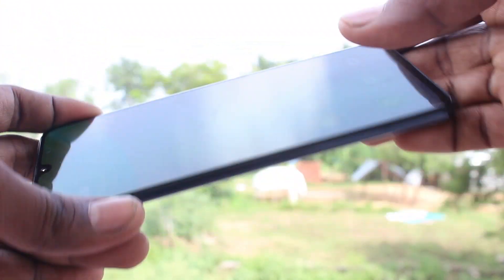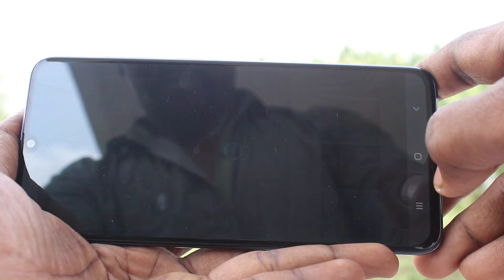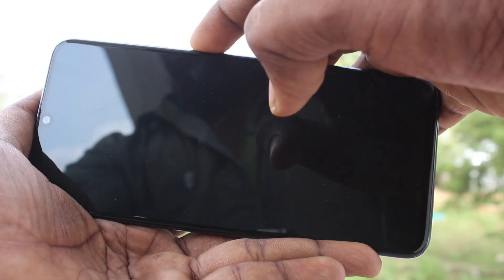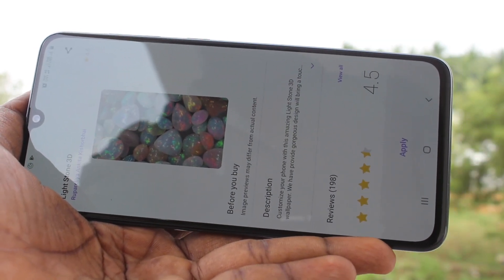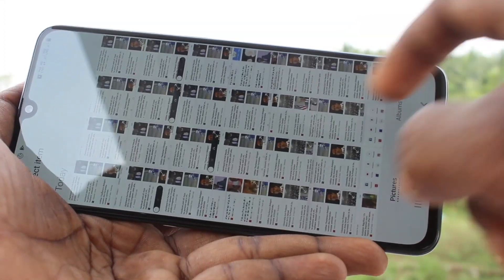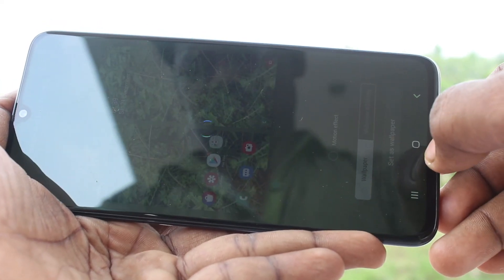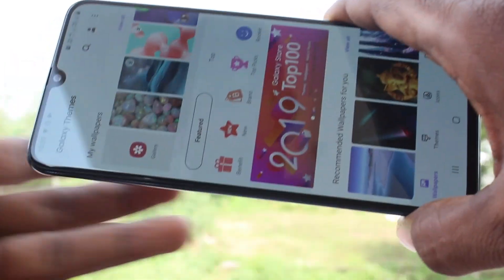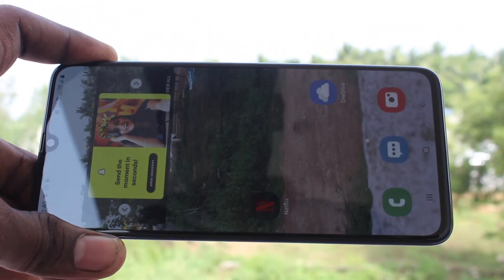How to change wallpaper in Samsung Galaxy A70s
Samsung Galaxy A70s wallpaper change settings: Learn here how to change wallpaper in Samsung Galaxy A70s smartphone